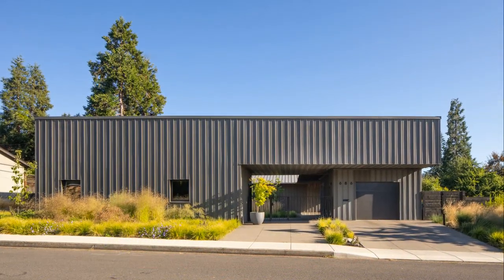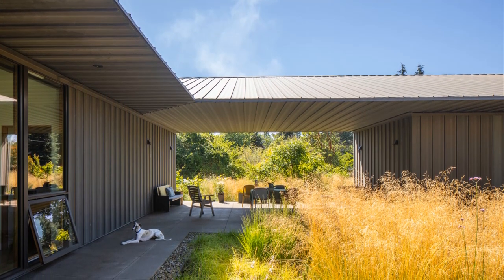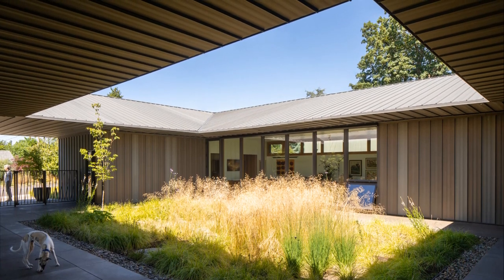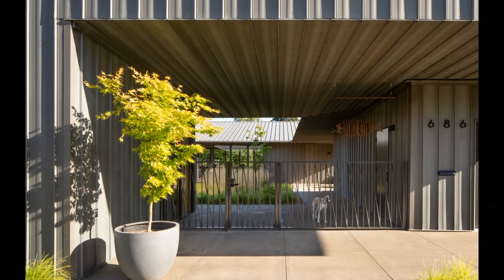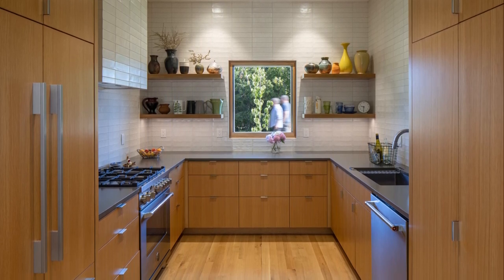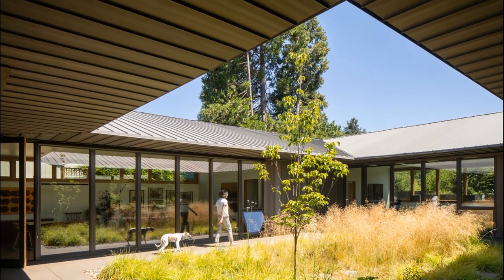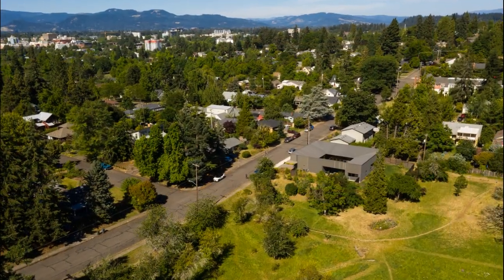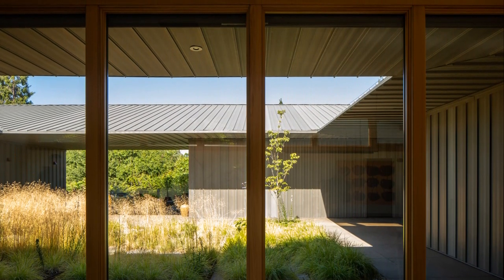Contemporary House Design with Indoor-Outdoor Living | H D I • HOME DESIGN IDEAS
The Meadow House is a new, 2,000-square-foot private residence in the College Hill district of Eugene, a few miles Southwest of the University of Oregon. The house takes its name from Madison Meadow, a landscape preserve and community park which lies at the heart of a neighborhood composed of modest single-family homes.

The family sought to create a residence adjacent to the meadow while honoring its character and greater value as a resource for the entire community. At the same time, they sought to bring their ways of living into closer dialogue with the surrounding neighborhood and the simple beauty of its signature landscape.

A “Meadow Within a Meadow”—From above, the house reads as a series of frames: the perimeter of the residential block, the outer boundary of the meadow, the simple rectilinear form of the house tucked into its northeast corner, and within, a central clearing that recalls the original preserve. This courtyard retains the same natural character and vegetation as the surrounding landscape and organizes the diverse functions and living spaces within the residence.

The single-level massing of the house is broken into four smaller pavilions. A freestanding garage and workshop volume anchors the northwest corner, and a kitchen volume is located to the northeast along the street. To the south, a bedroom suite and master suite are sited between the courtyard and the open meadow. Four terraces, two open and two enclosed glass window walls, hold the primary living areas of the house and offer an all-season connection to the landscape.

Elemental Form and Construction—The walls of the four pavilions, the sloped roof, and the deep-set soffits of the Meadow House are entirely clad in ‘bonderized’ steel, which will weather naturally without additional paints or finishes. The house reads as a single mass carved and sculpted to create the covered terraces, courtyard, and primary living spaces.

This approach also dramatically reduces the need for additional materials or future maintenance. Its strong resistance to corrosion and water damage also allows the inward-sloping roofs to collect rainwater directly into the central garden. Overall, every design decision and material selection was made with an eye for economy, durability, and conservation.

Vitality and Connection—The simple forms and palette of the house allow the wild vitality of the meadow and the change of seasons to define the primary experience of place.

Just as pathways and places of repose have found a home in the Meadow, the house seeks that same sense of connection, not as an imitation, but as a mediator that can heighten awareness and reverence for all that it offers.

Belonging both to the network of neighborhood streets and houses and equally to the meadow itself, it is hoped that the Meadow House will be a meeting place that will help to build a stronger community and stewardship of this uncommon treasure and irreplaceable resource.

H D I • HOME DESIGN IDEAS We'd appreciate it.

City: Eugene
Country: United States
Year: 2022
Main Contractor: Chalus Construction Co.
Structural Engineer: Grummel Engineering
Principal Architect: Ben Waechter, FAIA
Project Architect: Lisa Kuhnhausen